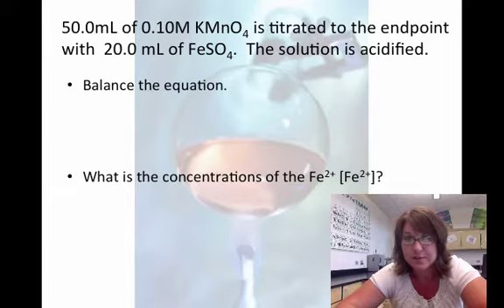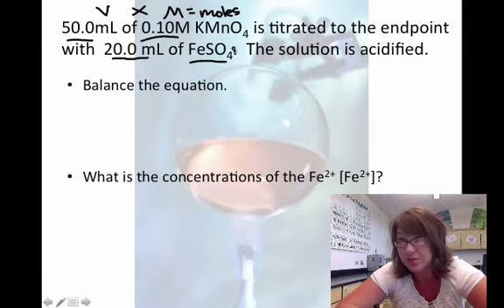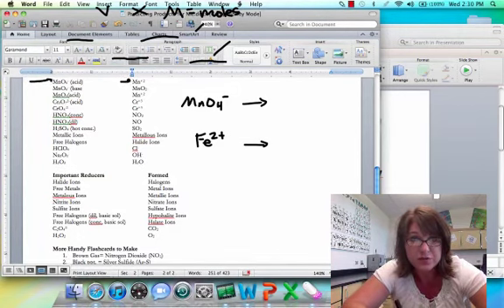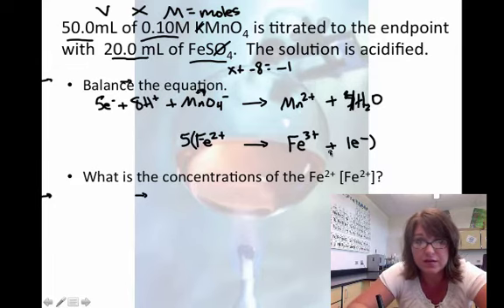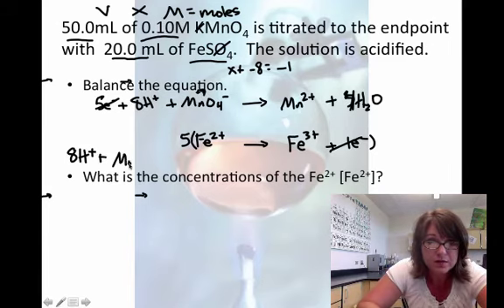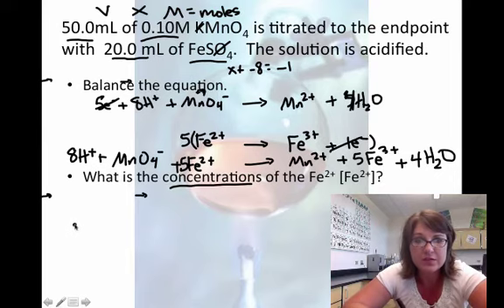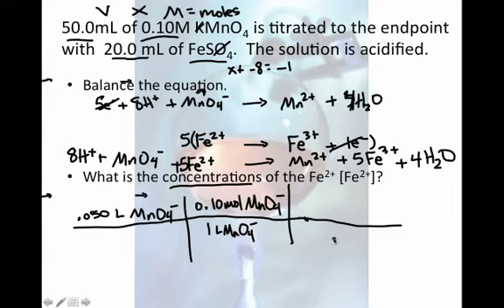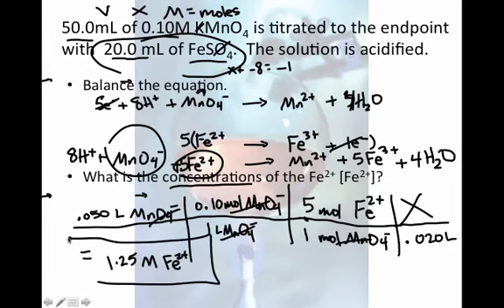AP Chem Podcast 3 7 Redox Stoichiometry